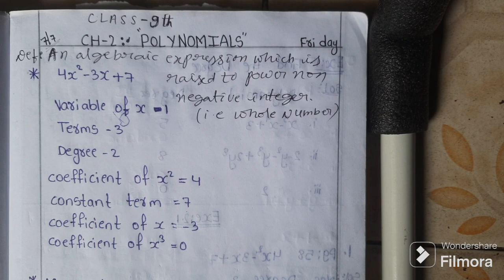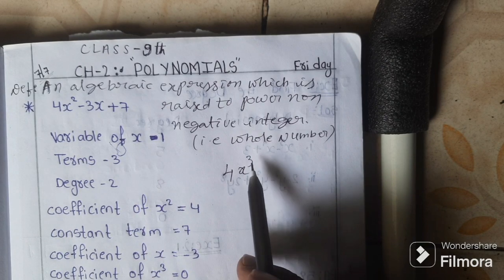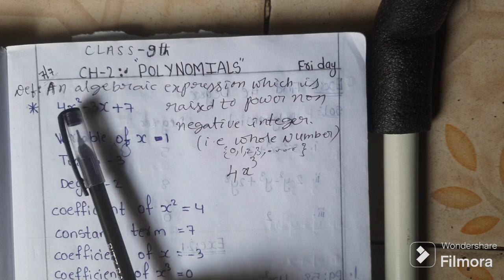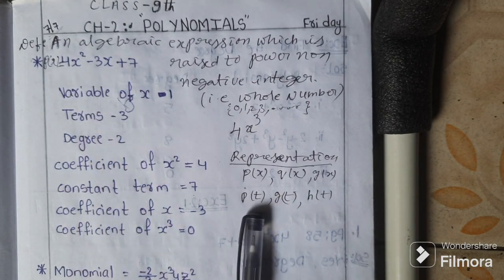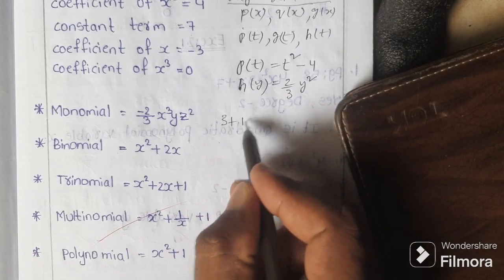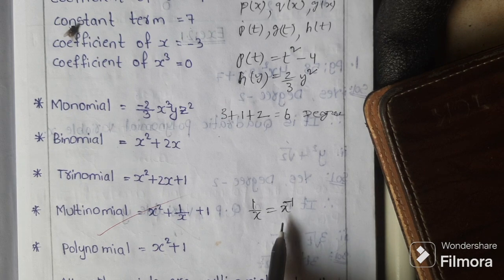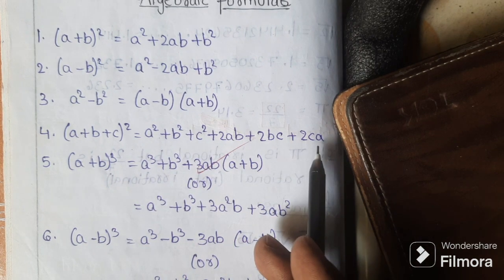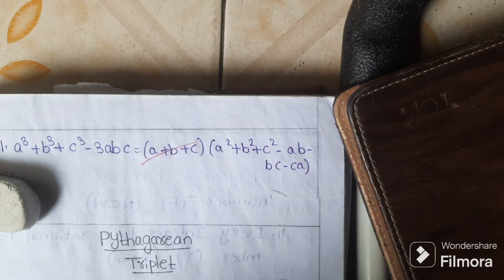CLASS-9TH, 2. POLYNOMIALS INTRODUCTION